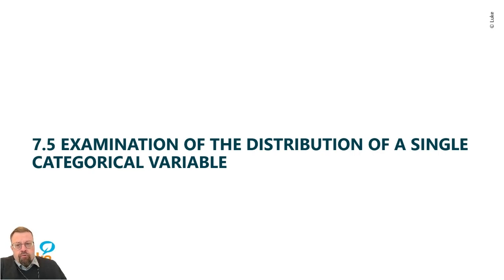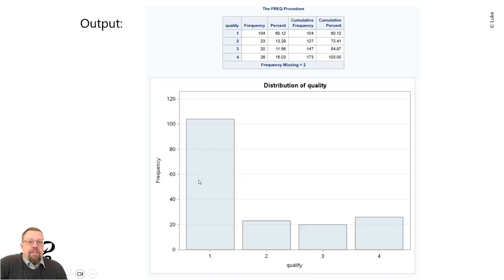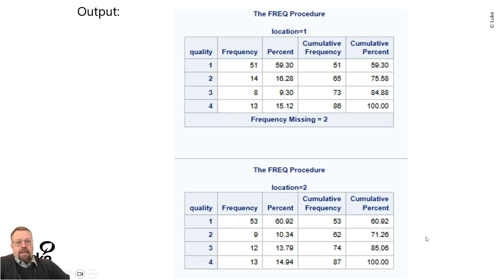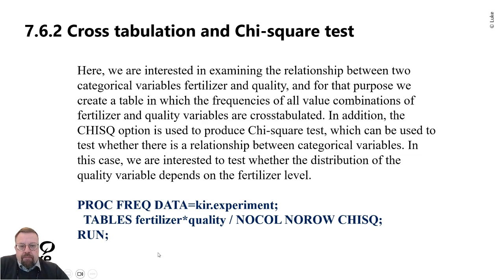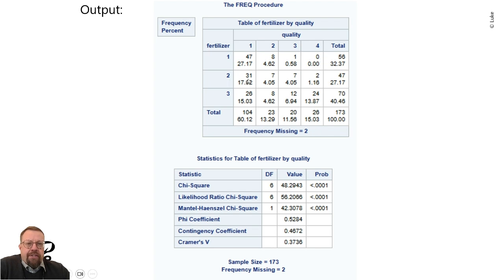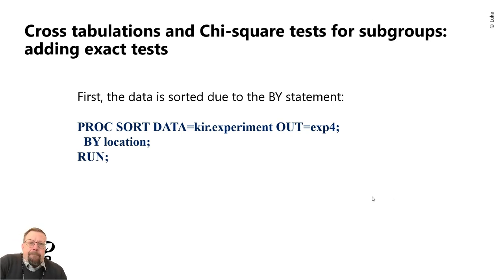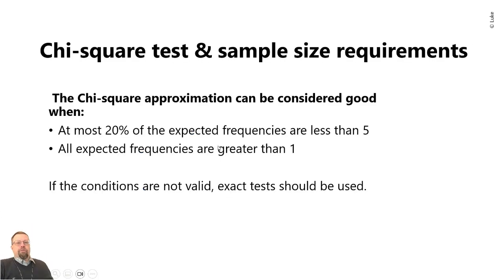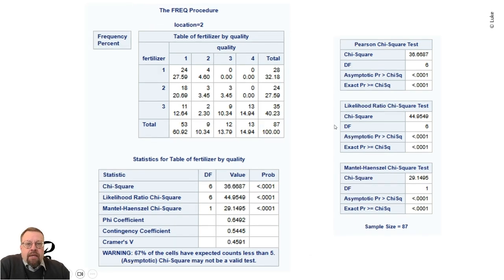Introduction to SAS programming - Section 7e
Data exploration: examining the distribution of categorical variable, examining the relationship between two or more categorical variables